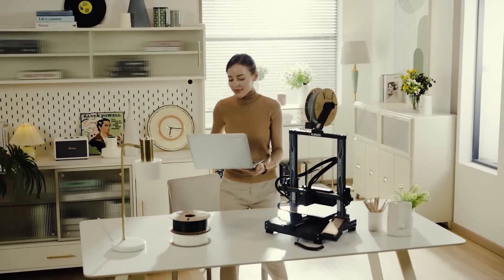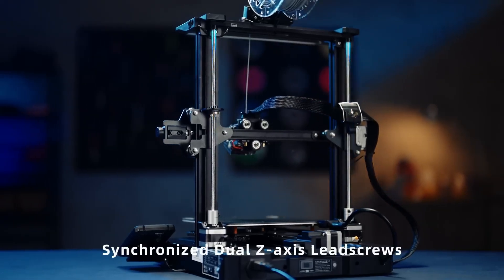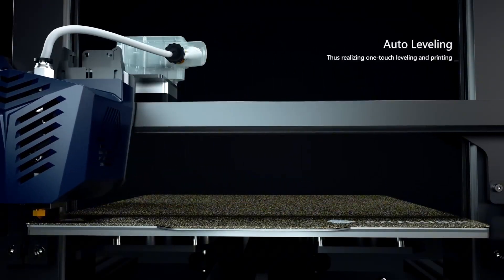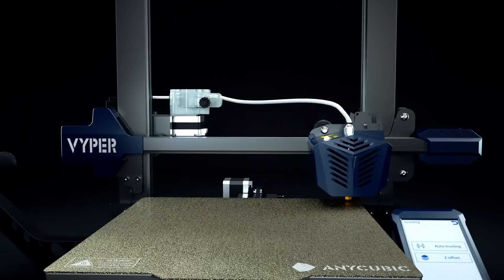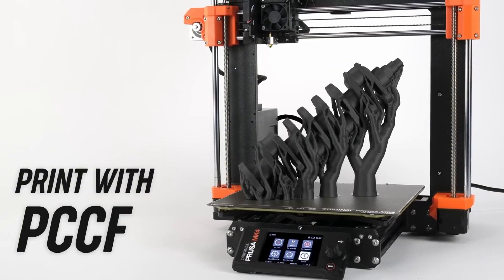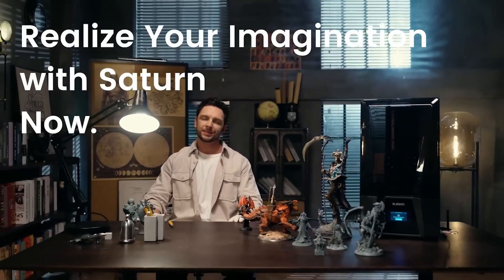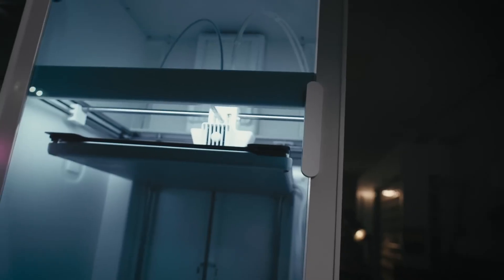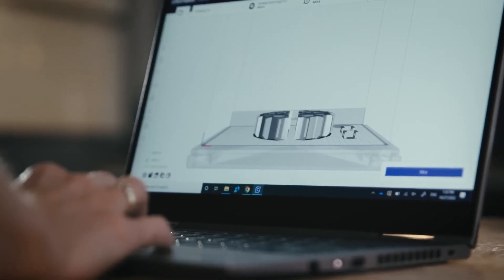Top 5 BEST 3D Printers to Buy in 2025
Links to the Best 3D Printers 2025 -  are listed down below:

5. Creality Ender 3 S1 Pro
4. Anycubic Vyper 2
3. Prusa i3 MK4
2. Elegoo Saturn 3 Pro
1. Ultimaker S7

At Consumer Tech, we conduct thorough research to bring you recommendations for top-rated products.

While we may not own every product mentioned, our selection is based on extensive analysis, research and user feedback to help you make well-informed and right decisions regarding product shoping.This video complies with YouTube Community Guidelines and uses educational footage under Fair Use (Section 107 of the Copyright Act).

Consumer Tech participates in the Amazon Services LLC Associates Program. Your interaction with these links helps us continue to produce content that supports your decision-making process.